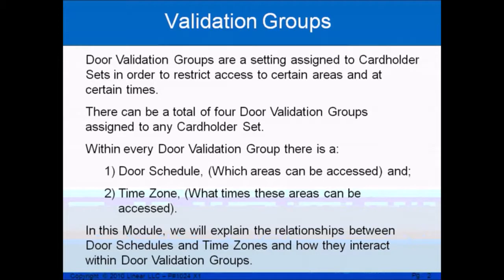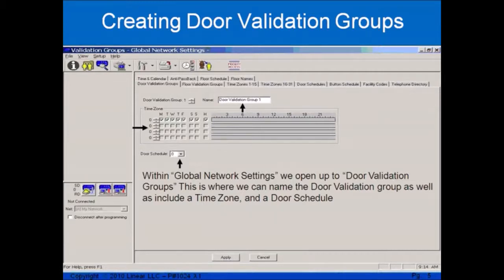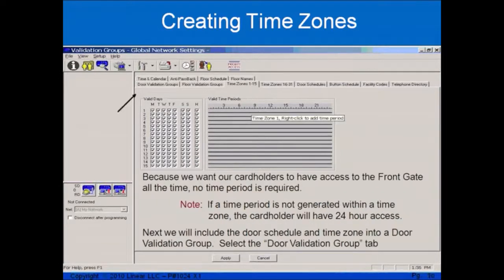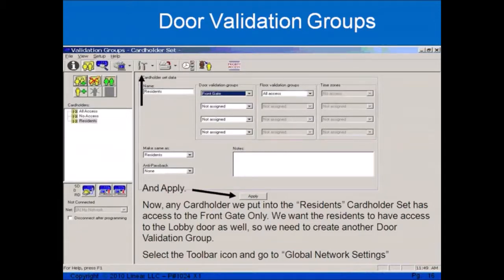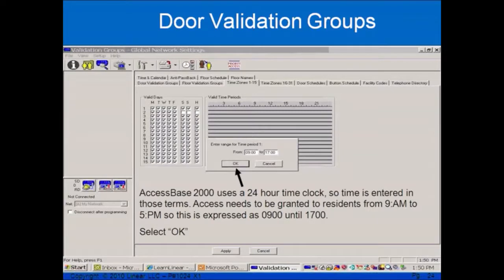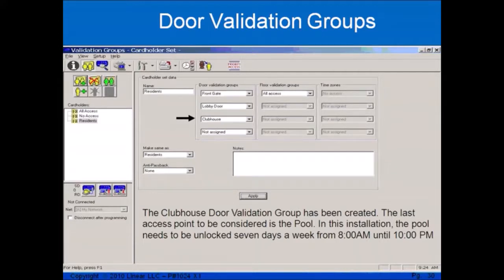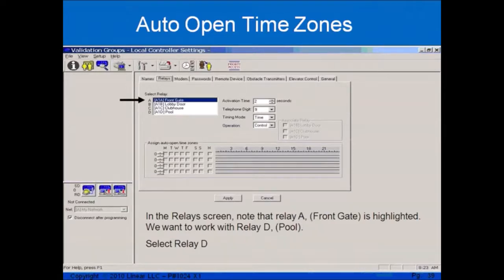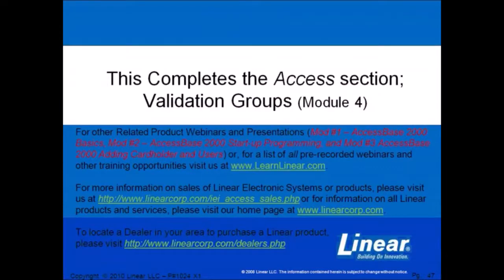Access – AccessBase2000 Validation Groups (Module 4)